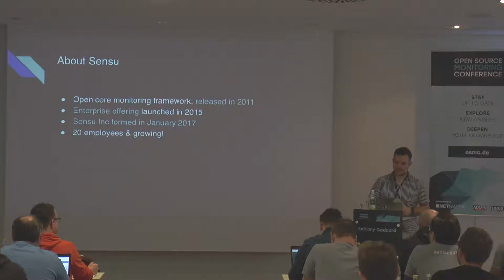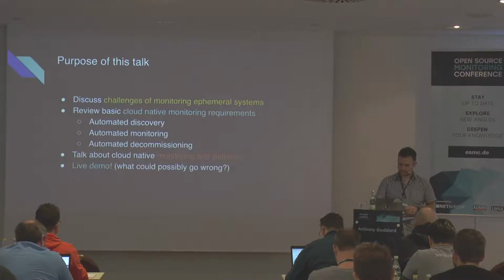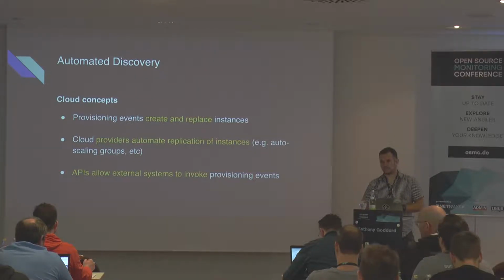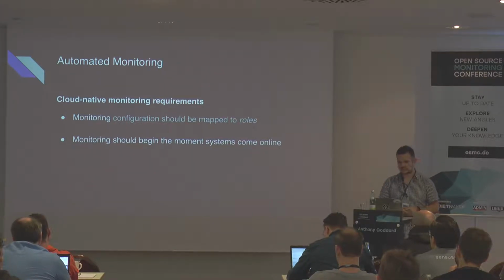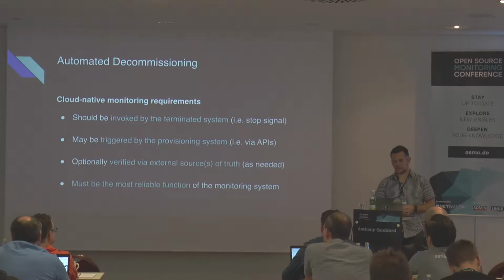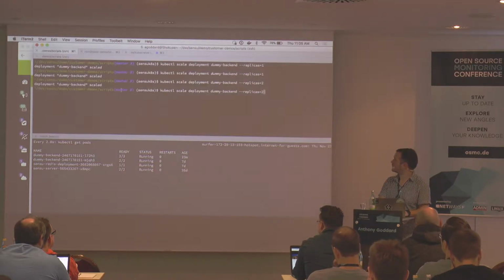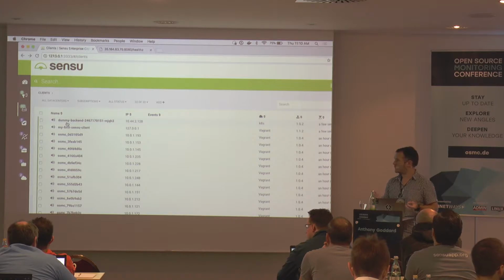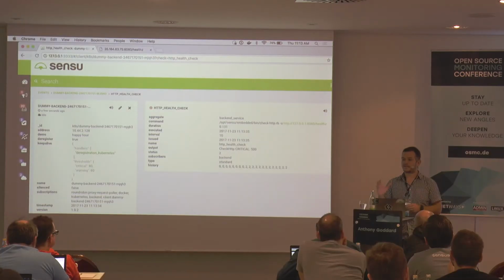OSMC 2017 | Monitoring Challenges in a World of Automation by Anthony Goddard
Public and private cloud infrastructures promise to make fully dynamic infrastructure a reality – compute instances can be provisioned and terminated at a moments notice, all in response to customer demand. Though “auto-scaling” was once held as the pinnacle of infrastructure automation, it is now considered table stakes. And while this has relieved certain operational burdens (developers can now have access to “on-demand” compute!), it has also created new challenges.